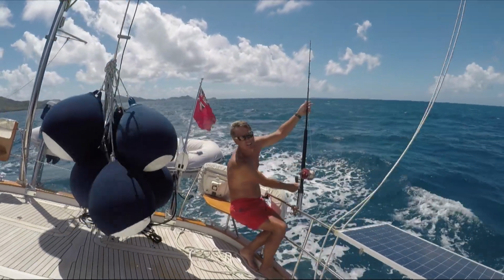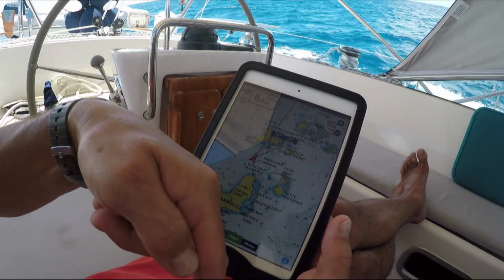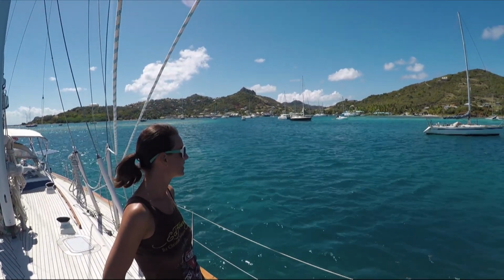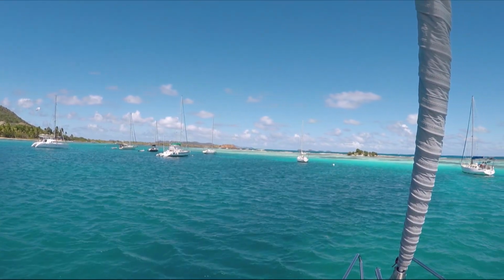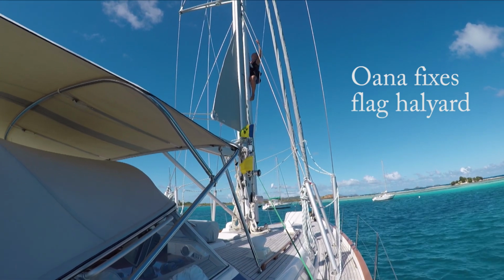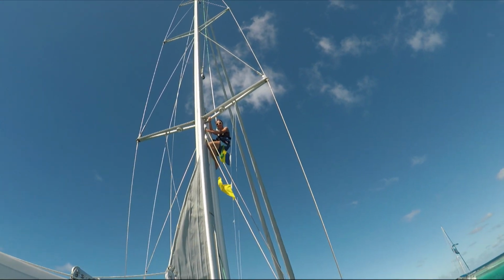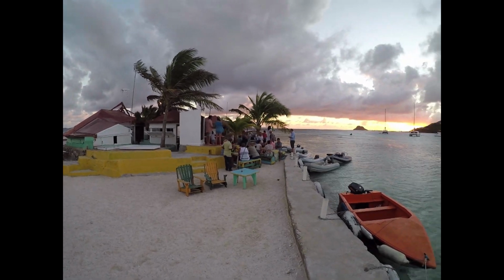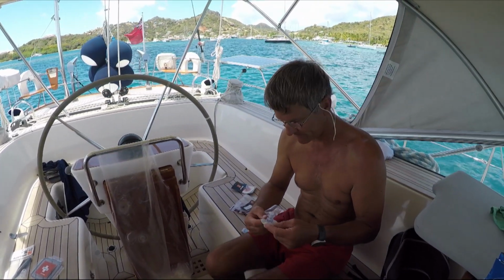ep6 - Sailing Union Island - Sailing SVG - Hallberg-Rassy 54 Cloudy Bay - Feb 2018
After 5 days in Carriacou, s/v Cloudy Bay (Hallberg-Rassy 54) moves on to Union Island, first of the St.Vincent & the Grenadines islands. We pick up a mooring buoy in Clifton Bay and have great fun kite-surfing and flying the drone over the beautiful blue bay.